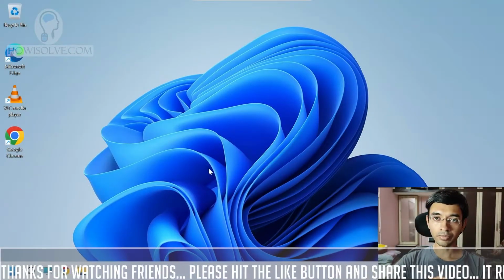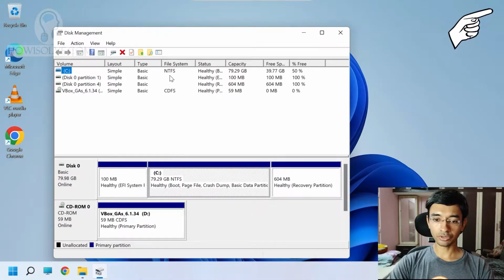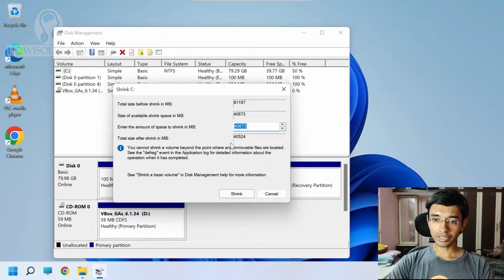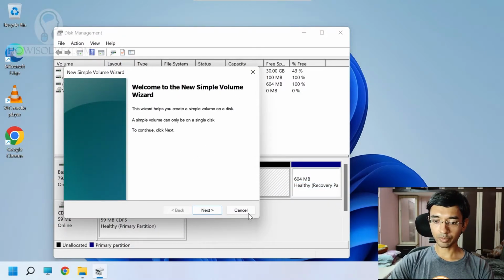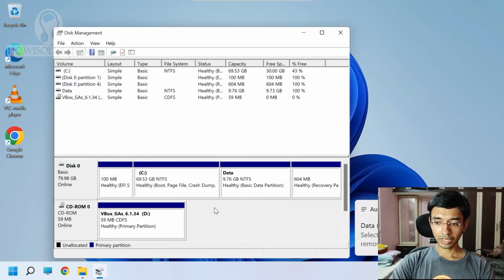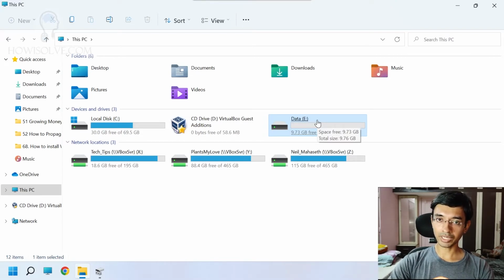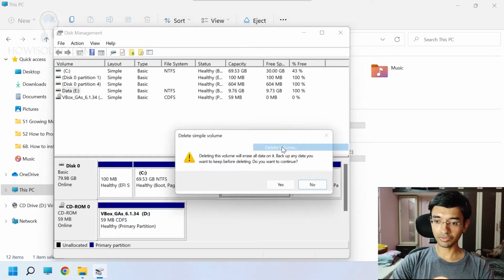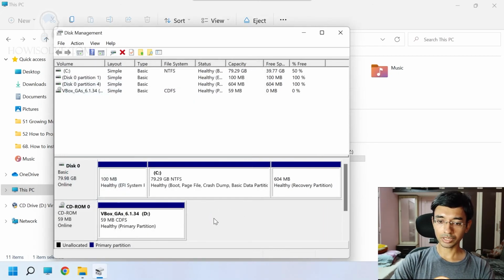How to Create Disk Partition on Windows 11,10,8,7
In this video, you will learn how to create a hard disk partition in windows 11. This same method can be used in older windows versions till windows 7. Using this method you will learn how to shrink your existing partition. Then we will create a separate partition from the freed-up space. I will then show you how you can revert back by deleting the partition and extending to fill up the empty space.

00:00 Intro
00:46 Create Partitions from Single Drive
01:11 Shrink Partition To Create Unallocated Space
02:34 Create Partition by Formating Unallocated
03:49 Reason for Creating Partitions
04:39 Deleting Partition to Unallocated Space
05:22 Extend Partition to Fill Unallocated Space